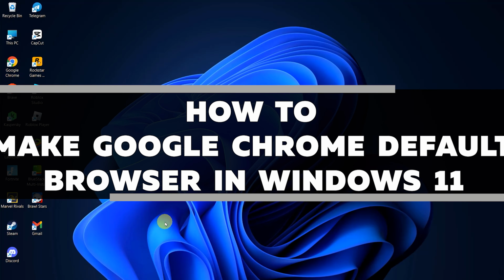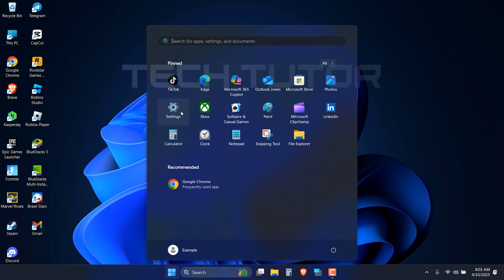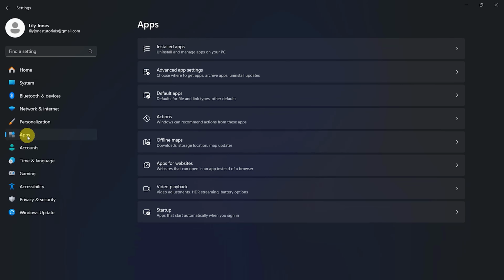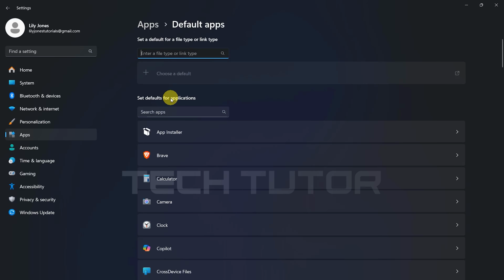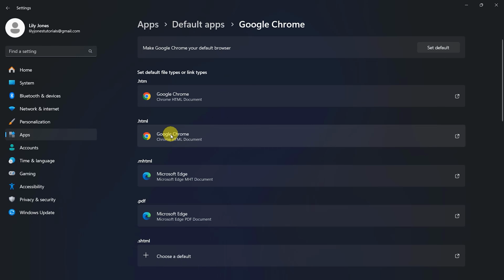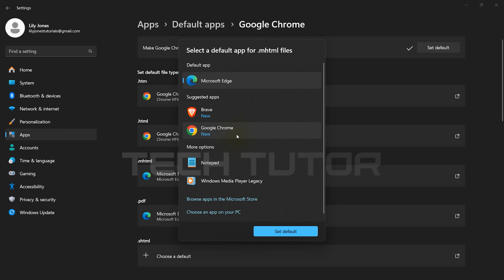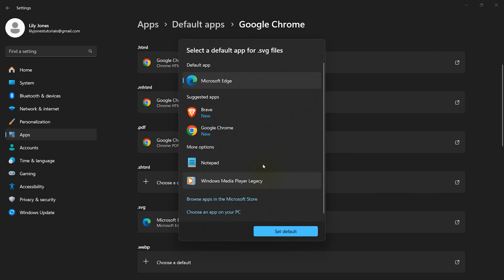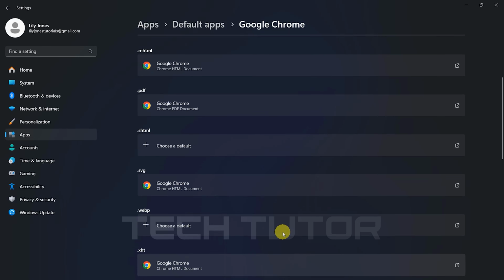How To Make Google Chrome Default Browser In Windows 11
In this video, we will show you how to make Google Chrome your default browser on Windows 11. A default browser is the one that opens automatically when you click on links or web pages. Many people prefer Chrome because it is fast and has many useful features. Making it your default browser is a simple process, and we will guide you step by step.